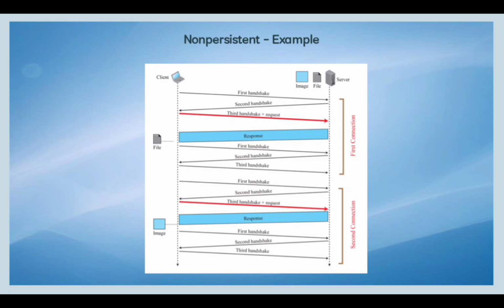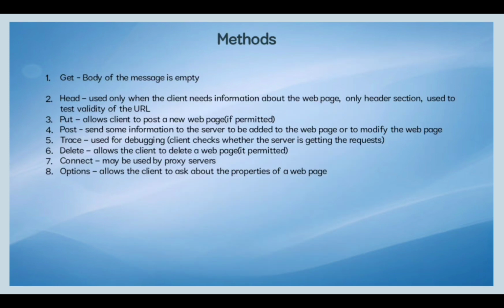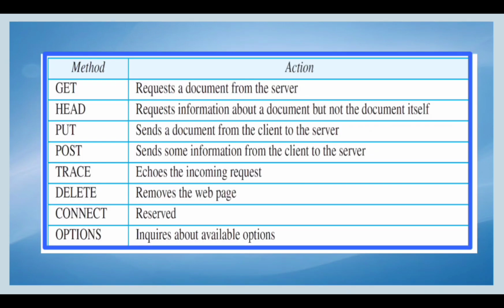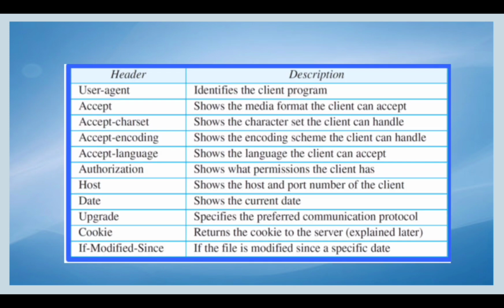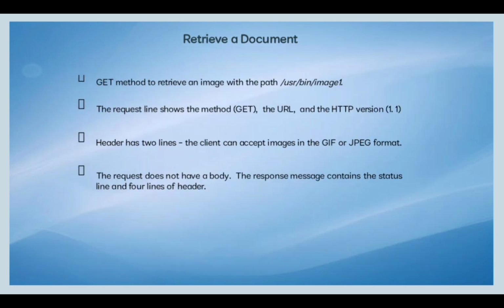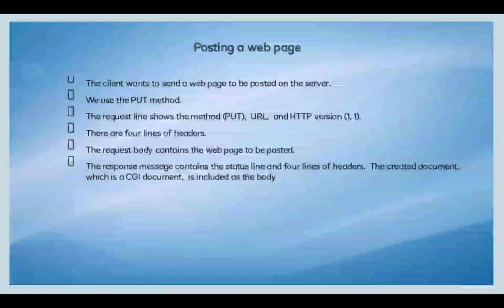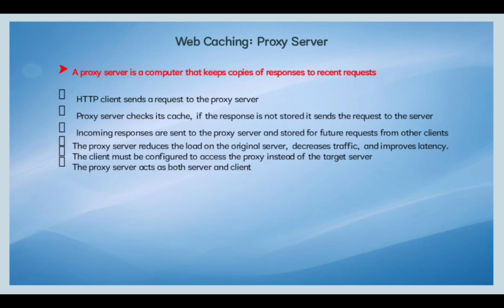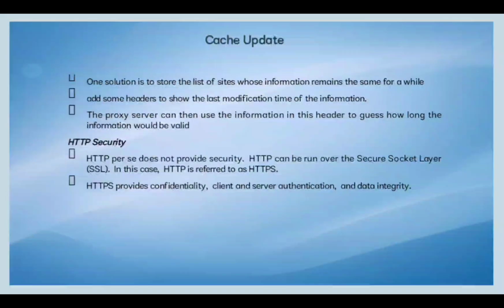HTTP - R Kamini - B.Sc IT